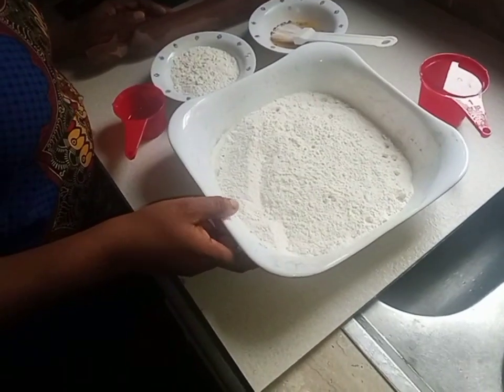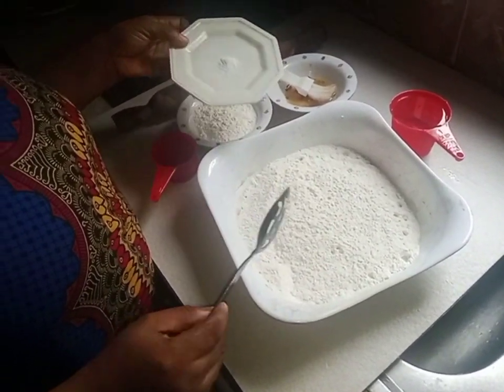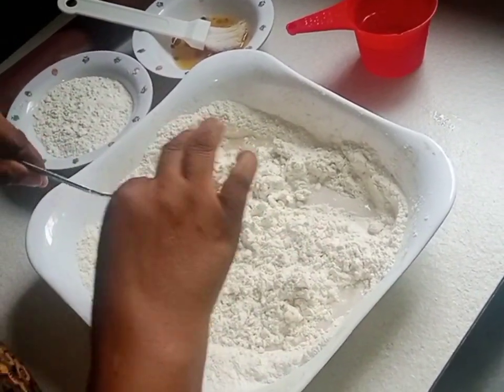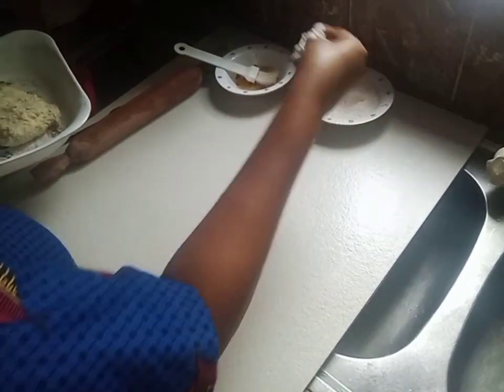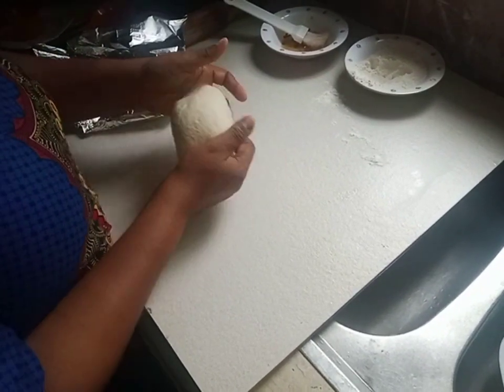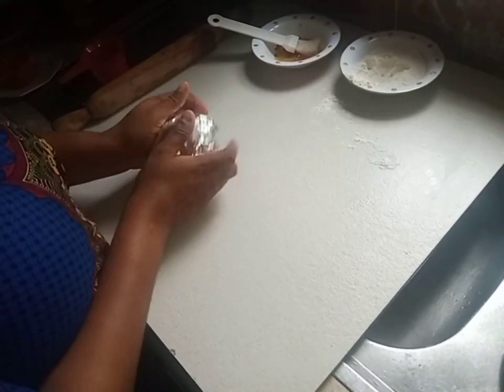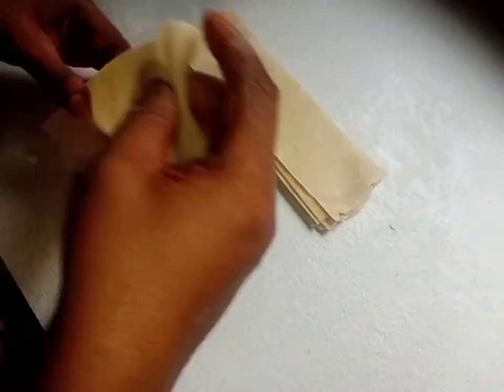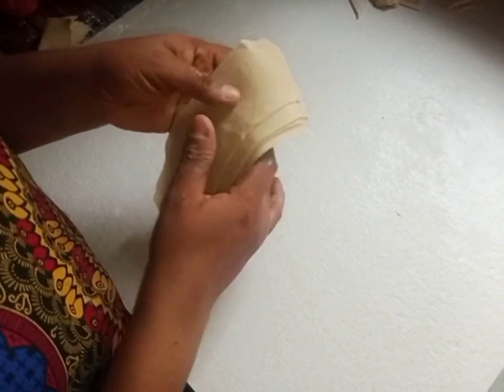2ND METHOD (ROLLING IN) ON HOW TO MAKE SAMOSA AND SPRING ROLL WRAPPER.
This video will teach you how to make the samosa and spring rolls wrapper, (rolling method)
Recipe
flour -2cups
salt-1 pinch
oil- 3tbsp
cold water- to taste